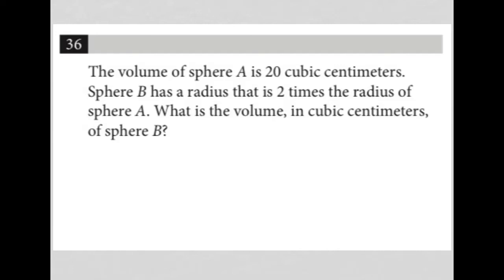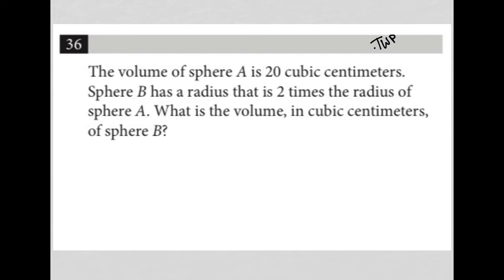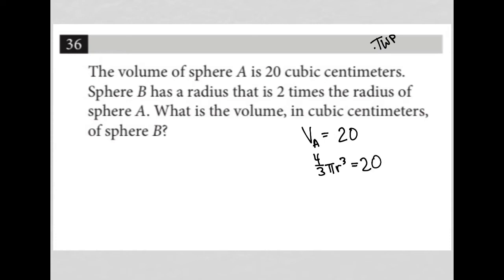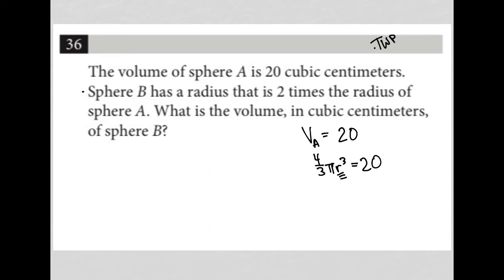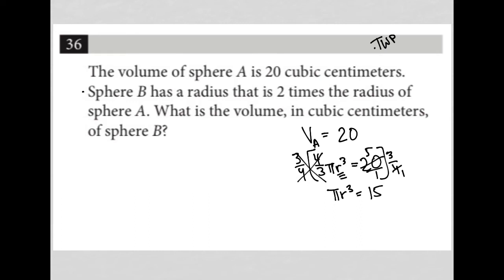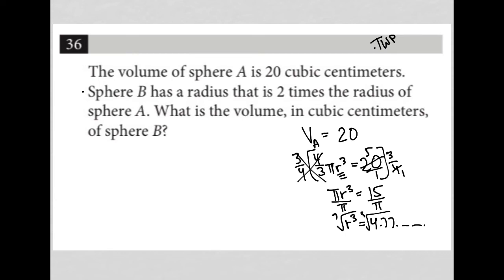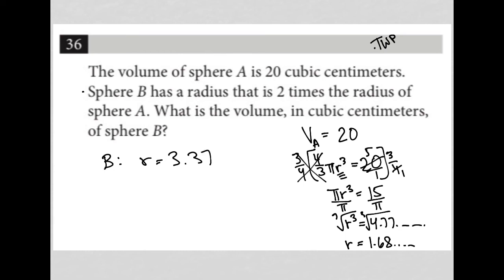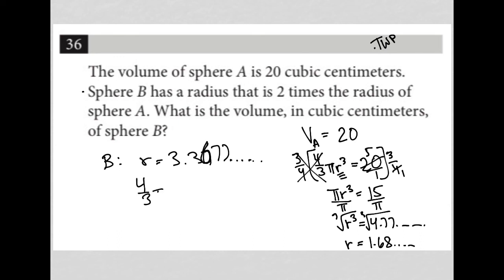The volume of sphere A is 20 cubic centimeters. Sphere B has a radius that is 2 times the radius...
Official April 2022 School Day SAT Section 4 Question 36:

The volume of sphere A is 20 cubic centimeters.  Sphere B has a radius that is 2 times the radius of sphere A.  What is the volume, in cubic centimeters, of sphere B?